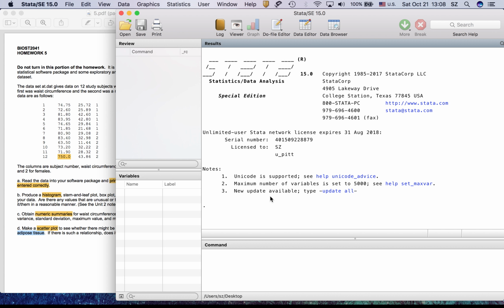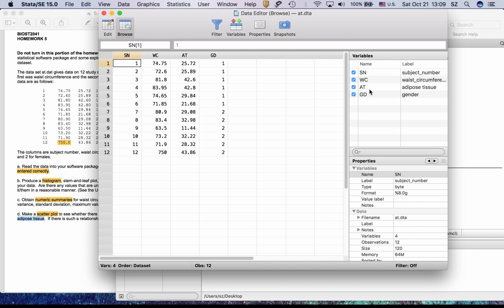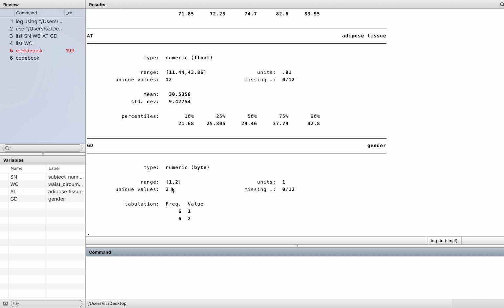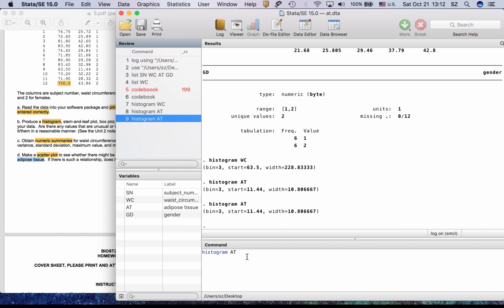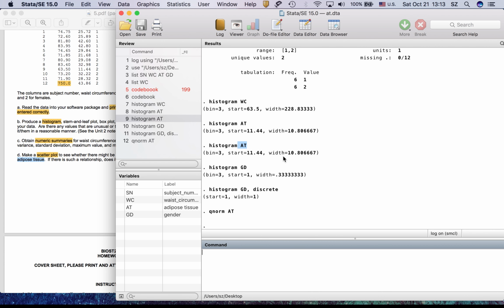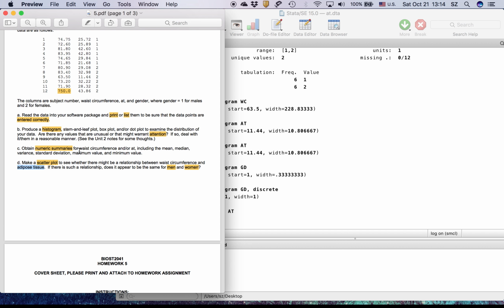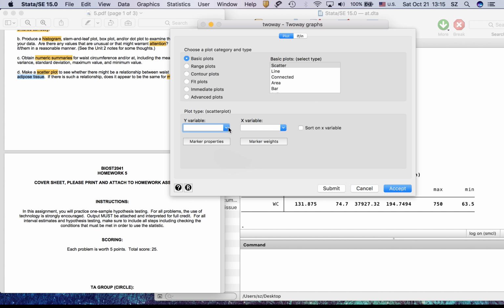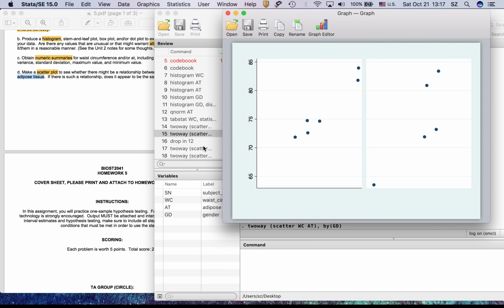HW5 - at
log and at.dta in google drive